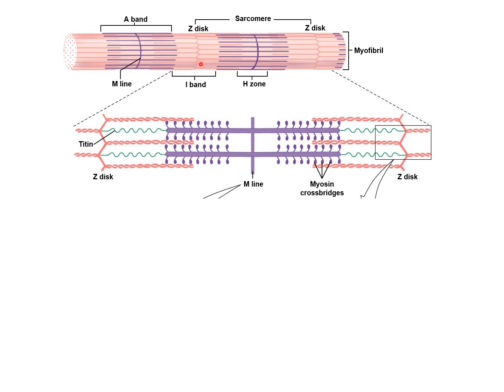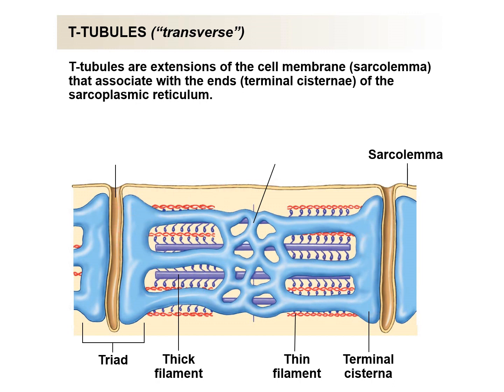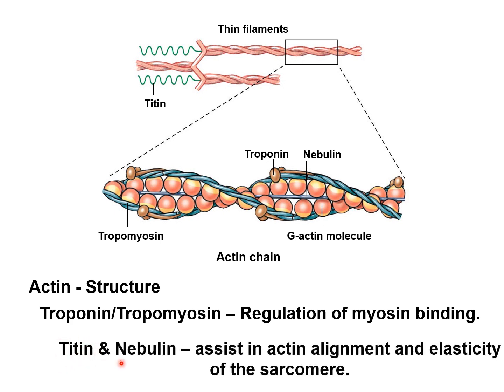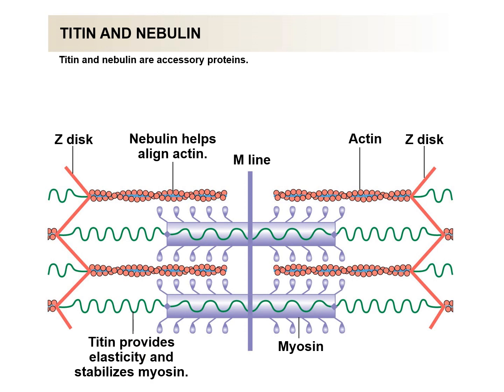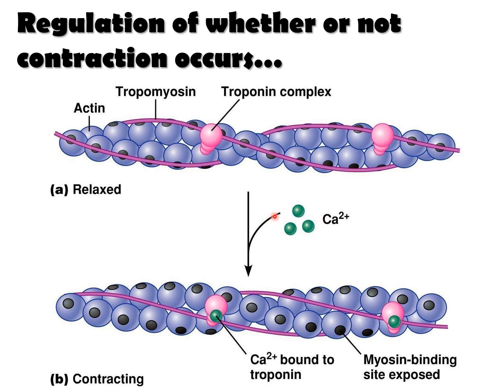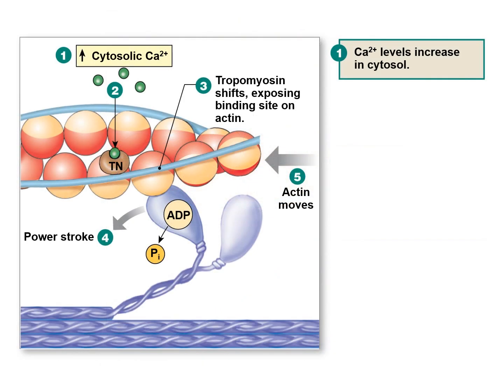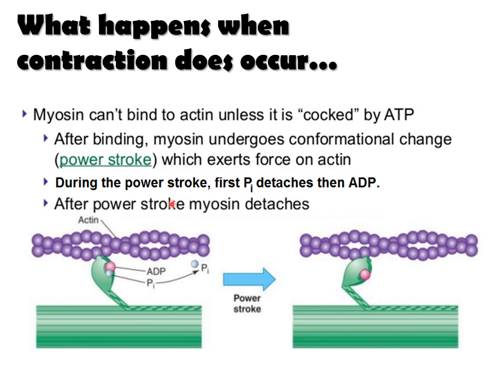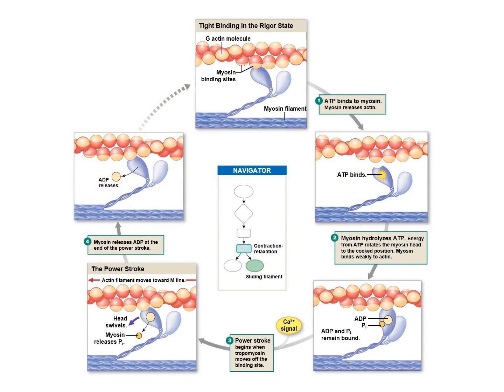23 - BIOL330 , Chapter 12b - Muscles, Part 2, Skeletal muscle structure/function.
Muscle Physiology, Part 1b.  Second half of the Part 1 Lecture.  This covers the sarcomere structure, Sliding Filament Theory, and the Contraction/Relaxation cycle of myosin and actin.